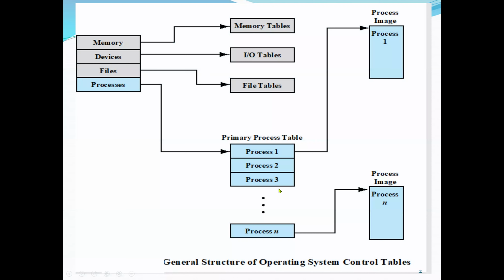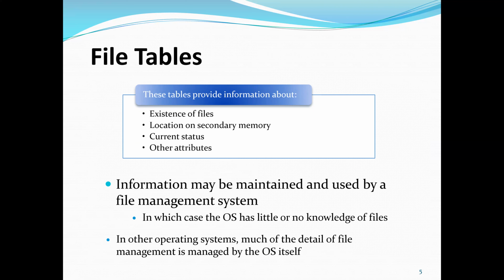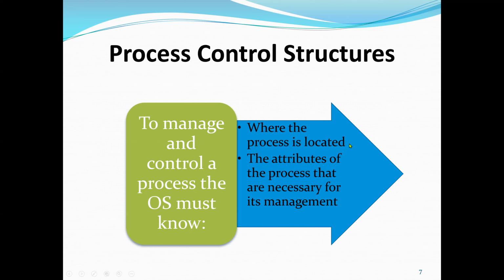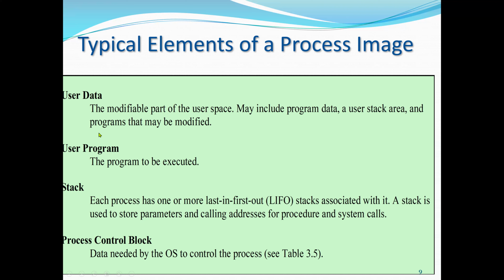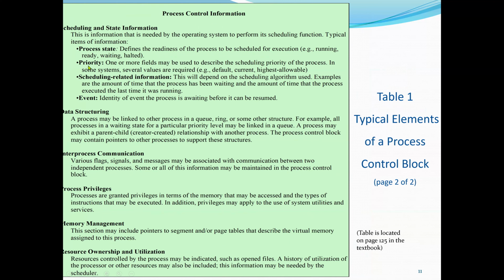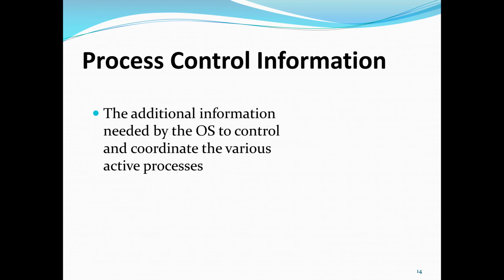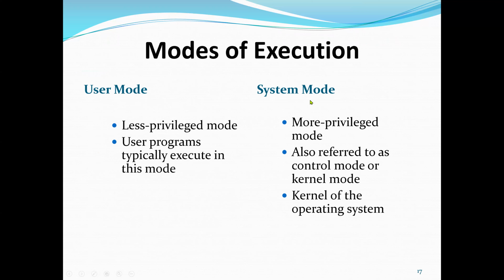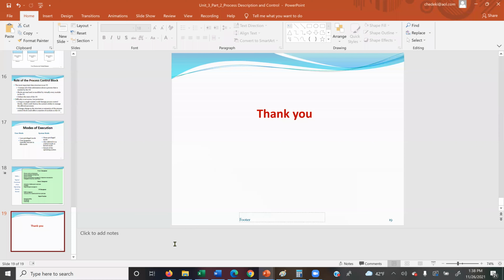Operating System: Process Management and Process Table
The process table is a data structure maintained by the operating system to facilitate context switching and scheduling, and other activities discussed later. ... In Xinu, the index of a process table entry associated with a process serves to identify the process, and is known as the process id of the process.